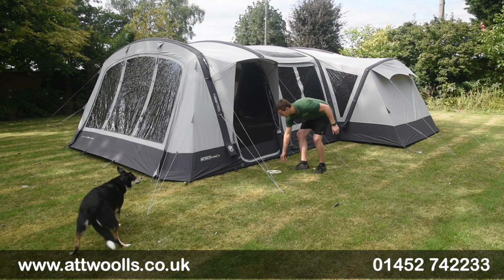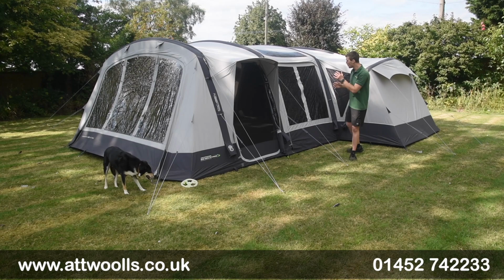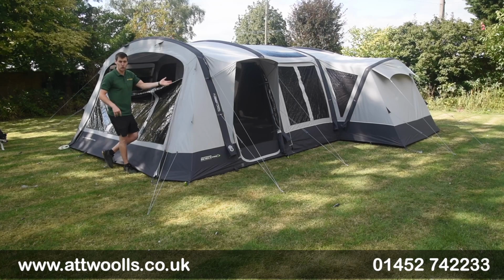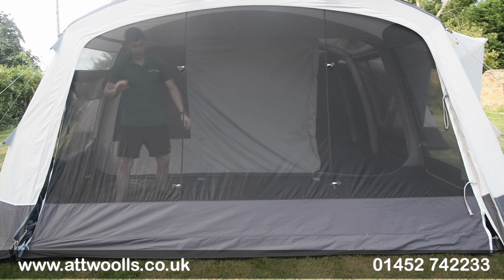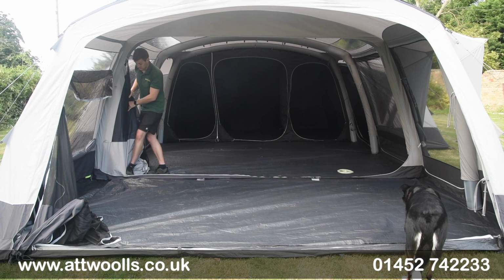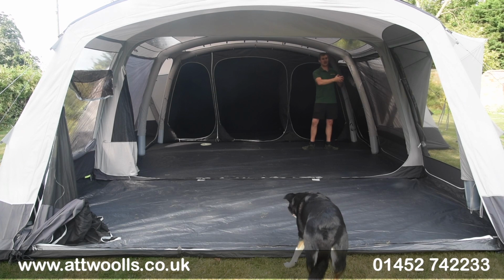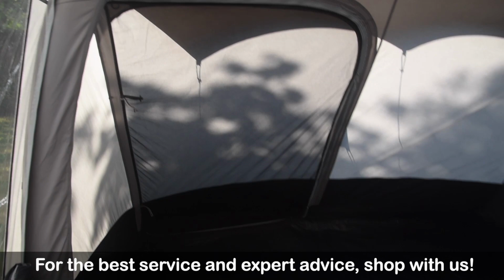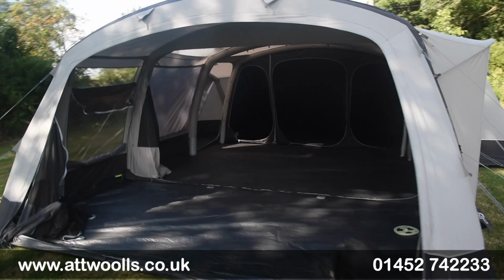Outdoor Revoltuion Kalahari PC 9 0 DSE Tent Review 2024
In this video, Mike reviews the new Outdoor Revolution Kalahari PC 9.0 DSE tent.